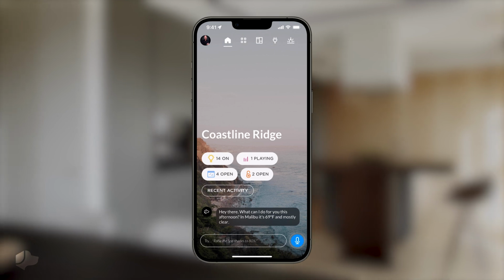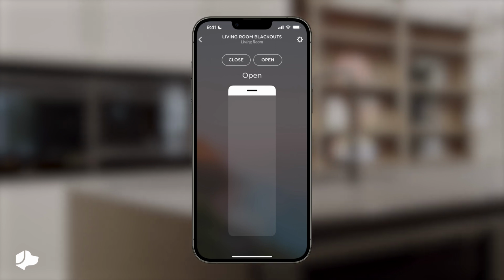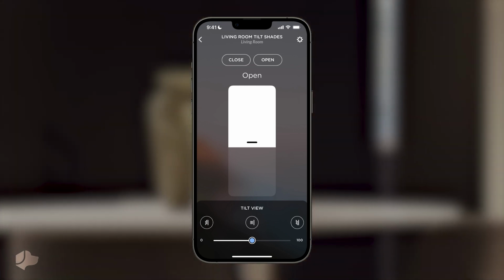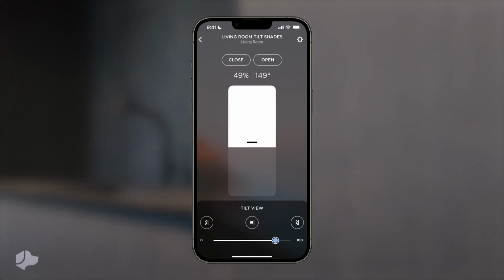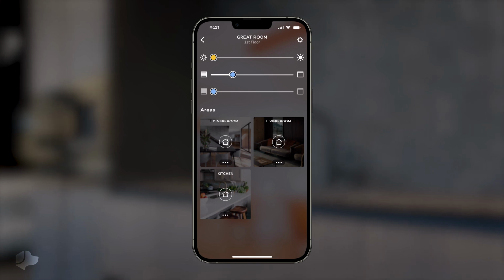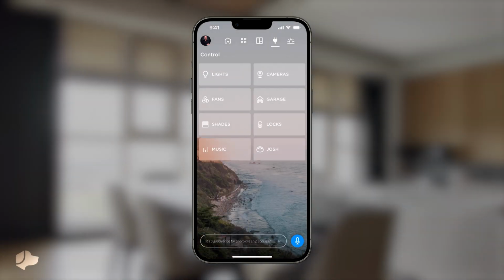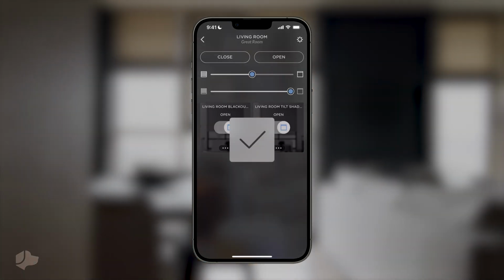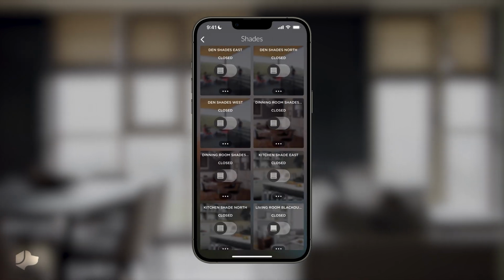Josh App Tutorials - Shade Control